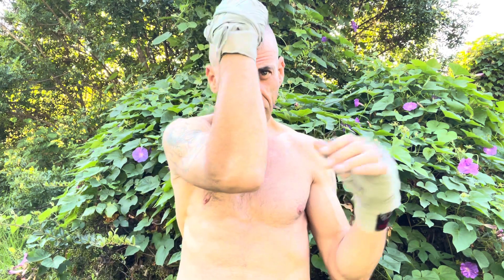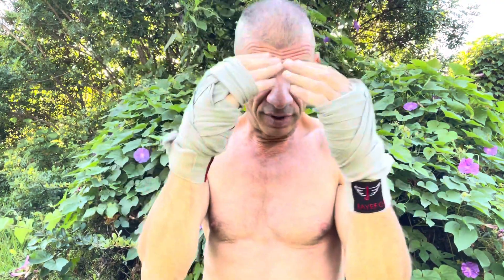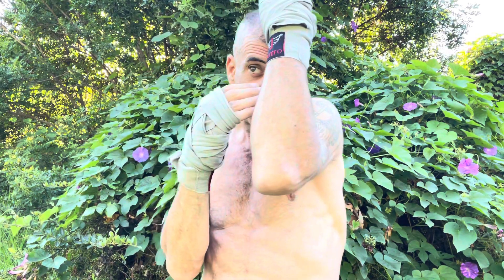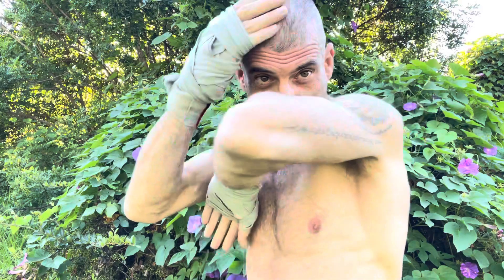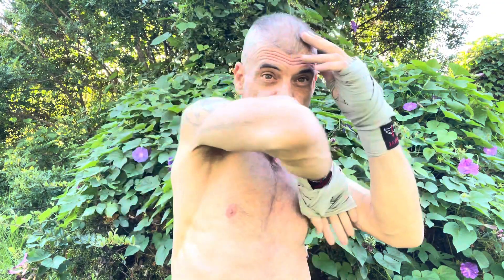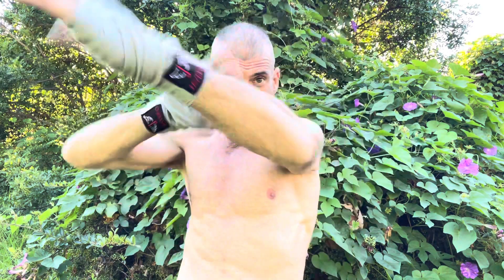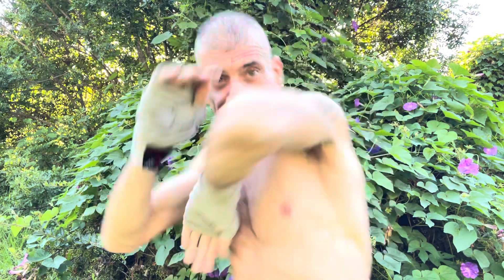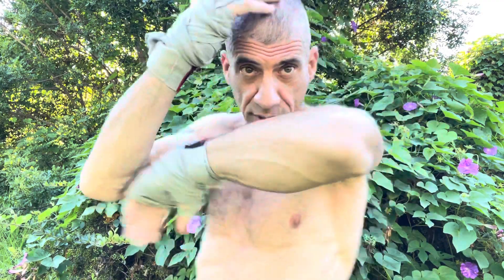How to throw and Master Muay Thai Elbows